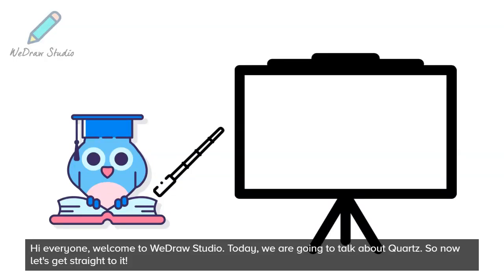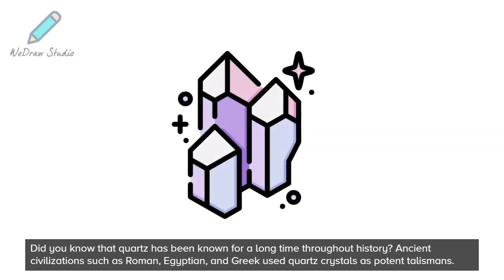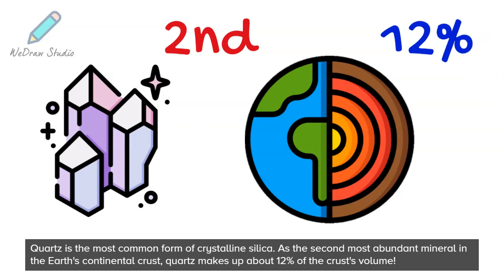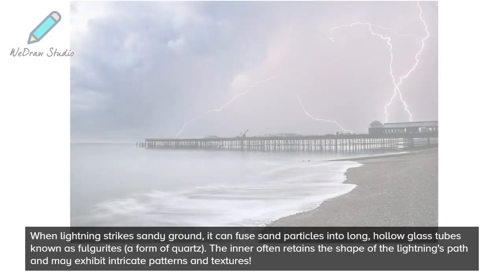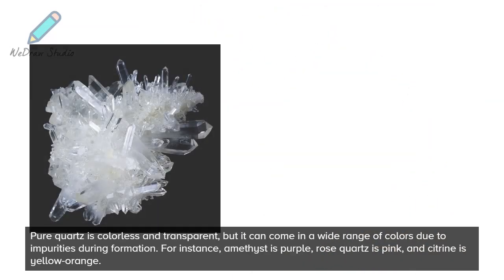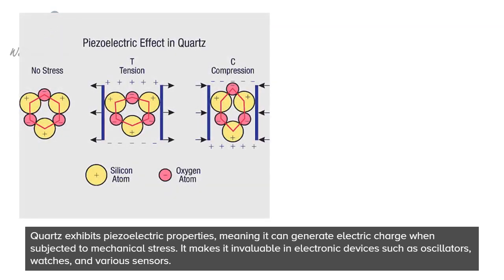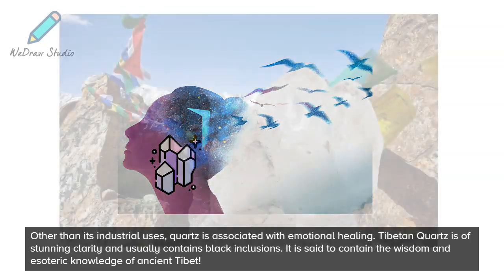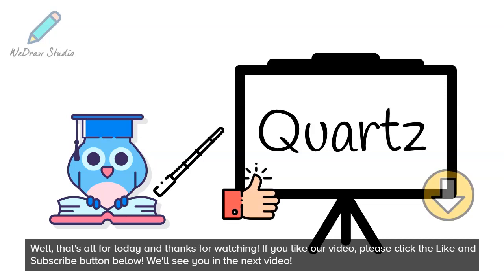Amazing Quartz Facts 🌟 - Crystal Info, Properties & More!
In today’s video on the Minerals, we are going to talk about Quartz! We will include facts about this mineral/ crystal, discussing its properties, any fun facts, and its uses and applications. There is more than you might think!